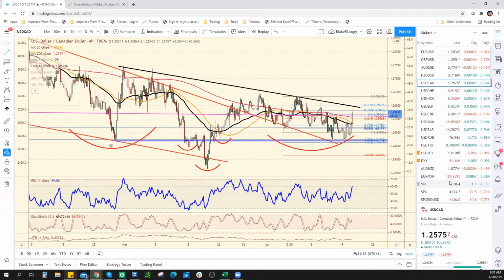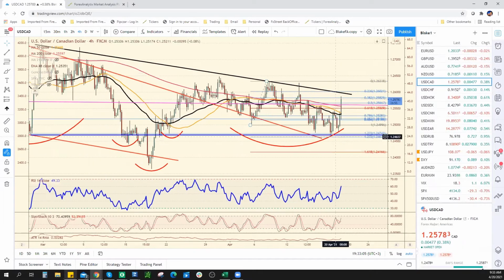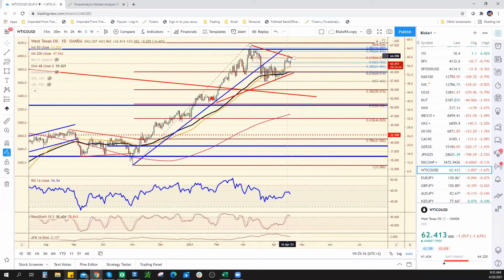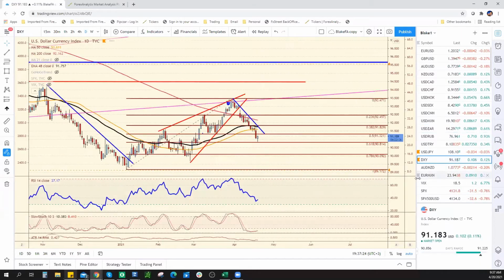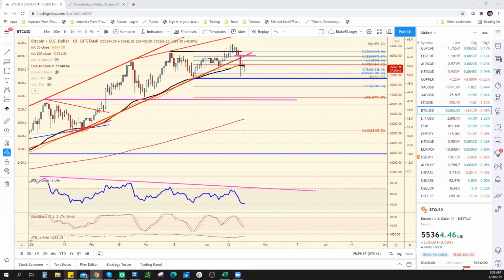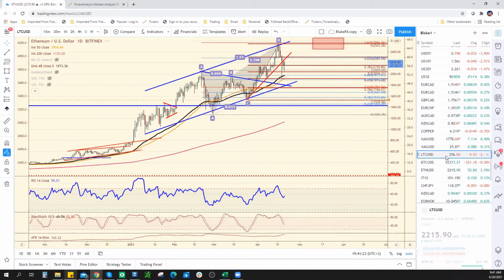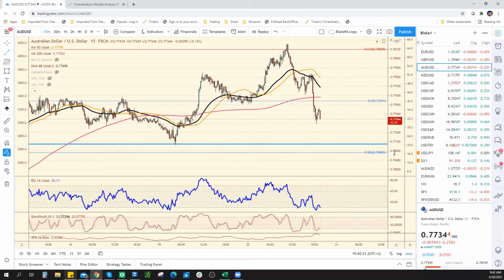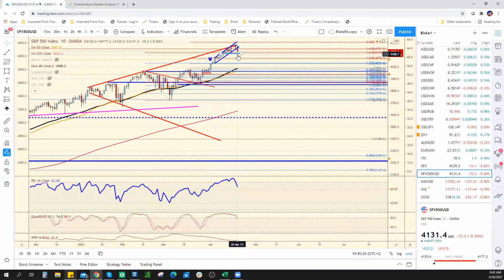Daily Roundup April 20th 2021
Today, Blake looks at the $SPX coming towards the 4100 level support and weakness of the AUDUSD and the USD putting in some key reversals against several pairs.

The Daily Roundup is a members only Webinar of ForexAnalytix.